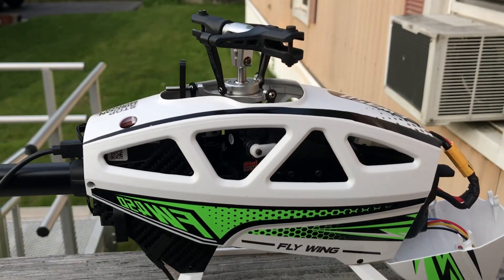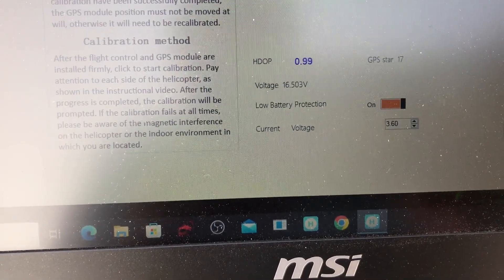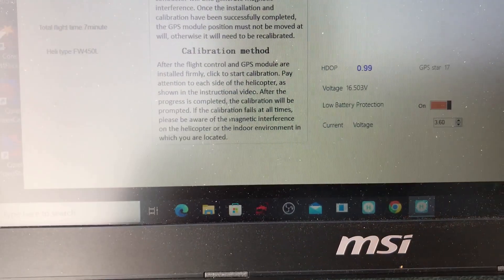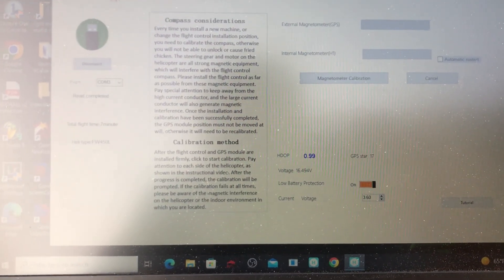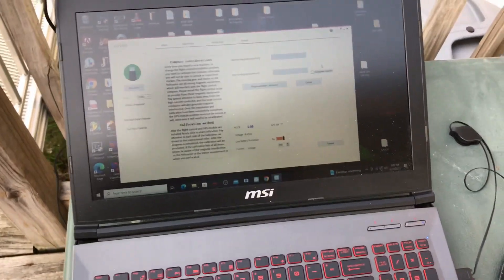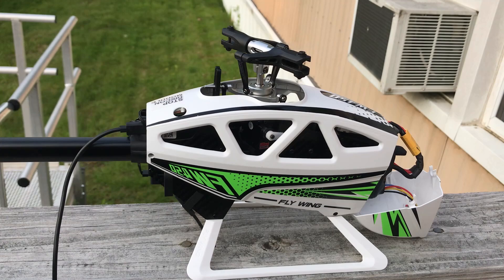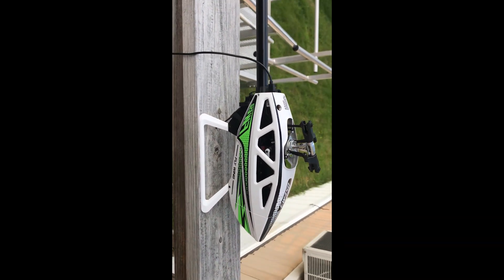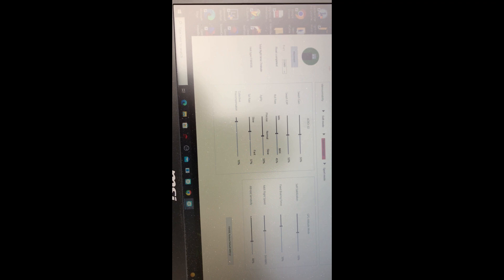Flywing FW450 V3 GPS testing